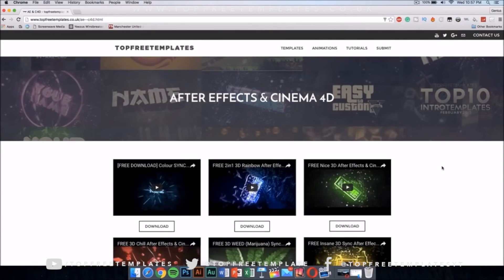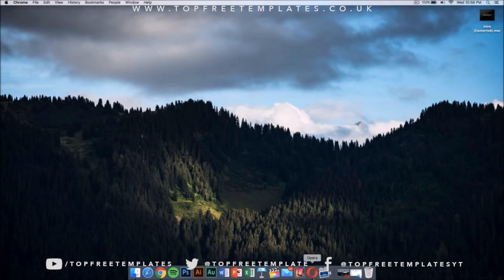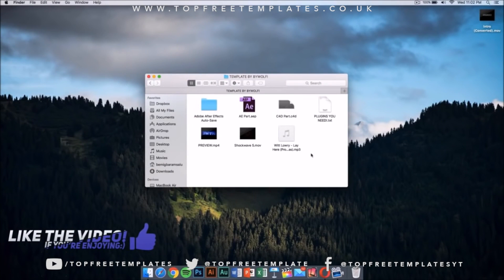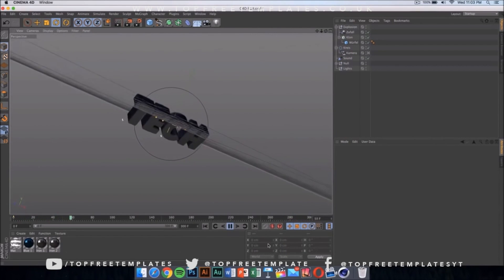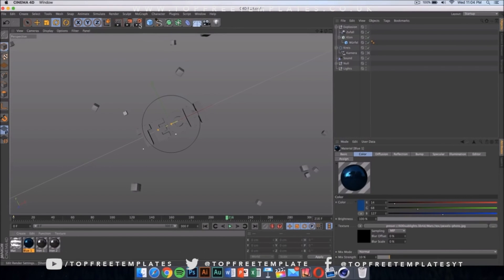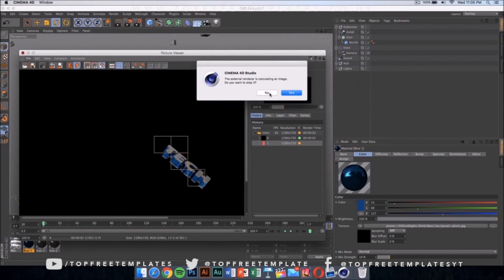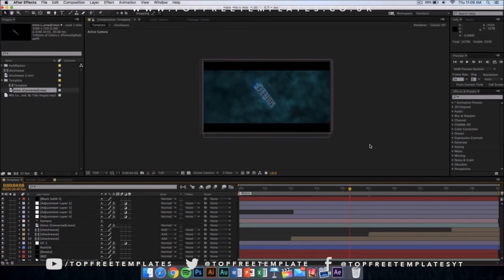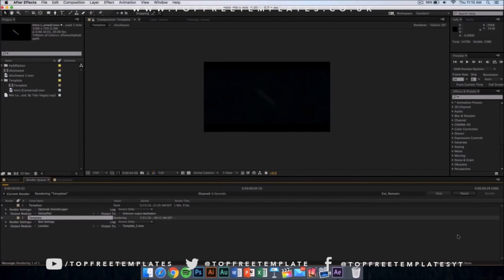FREE Rainbow Color AE+C4D Intro Template #755 + Tutorial